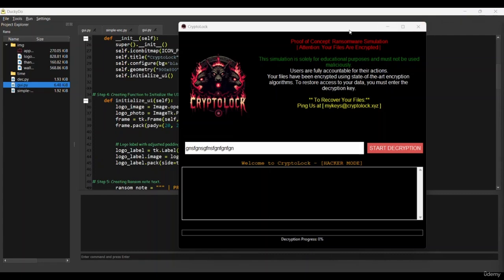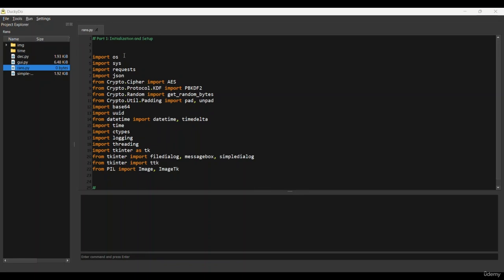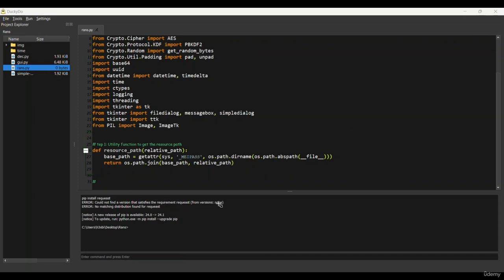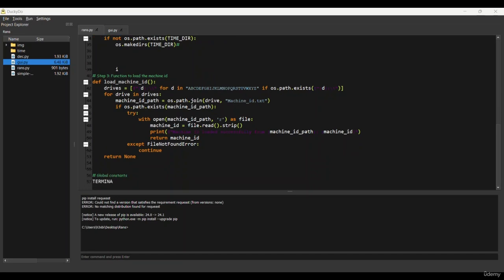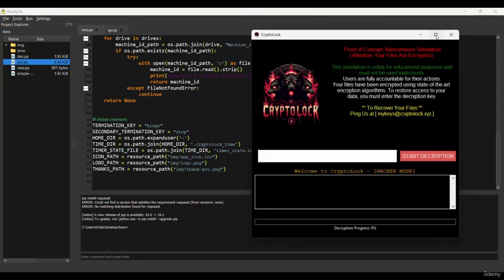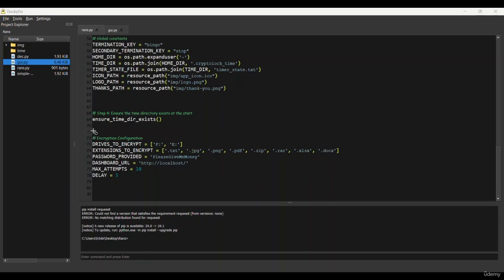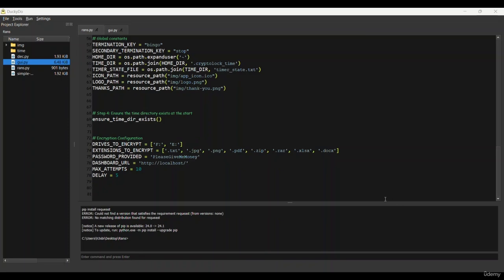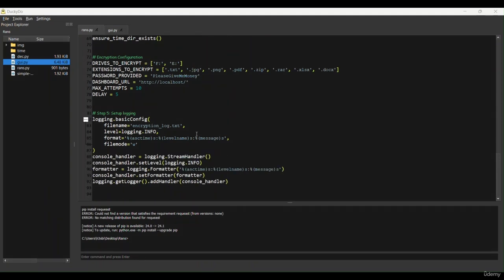Codigo Python parte 2